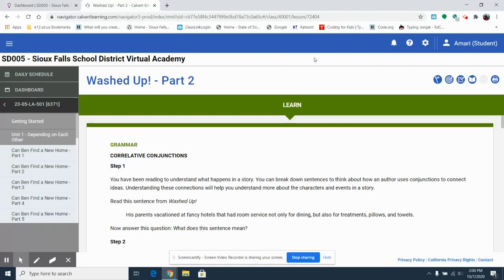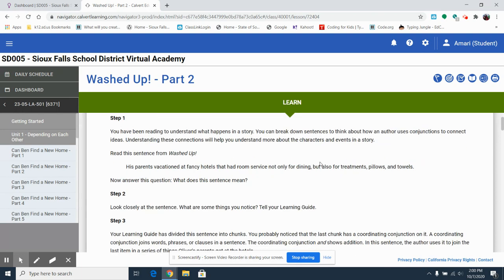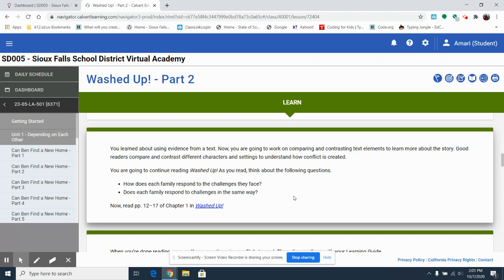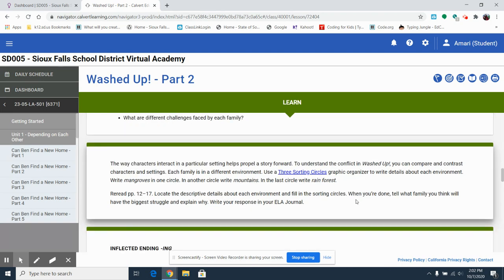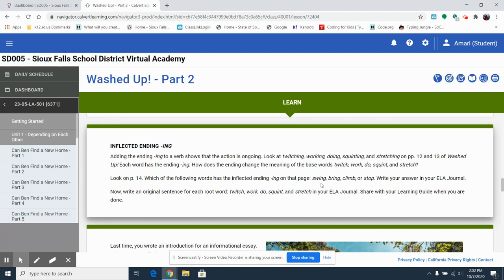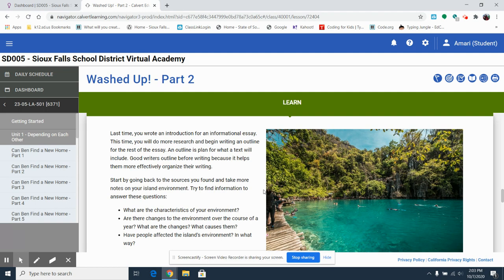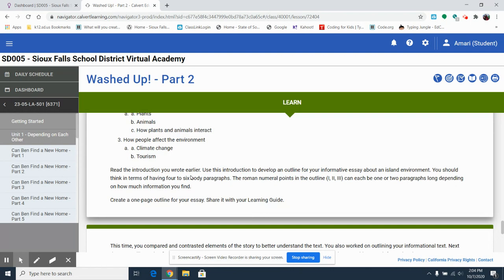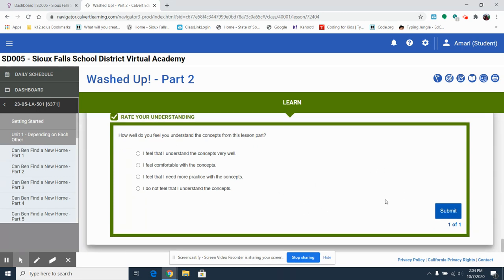Day 25 in Calvert - ELA